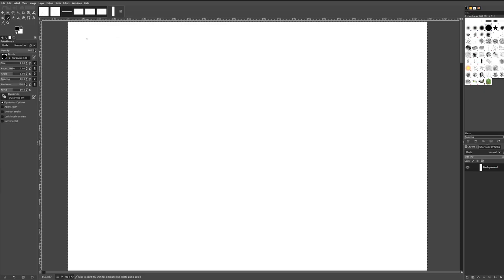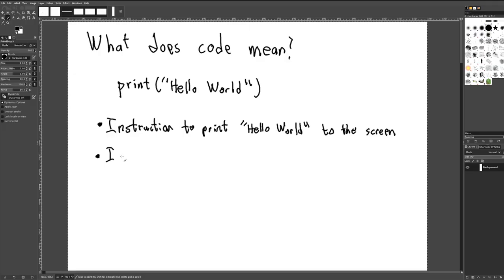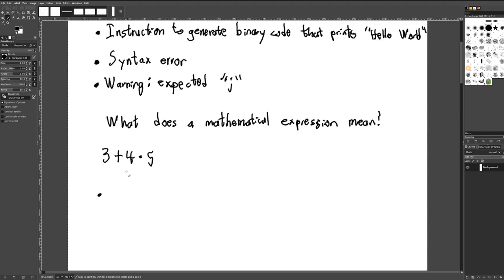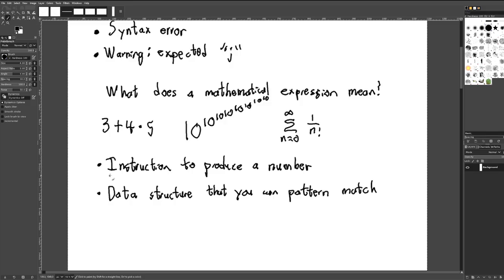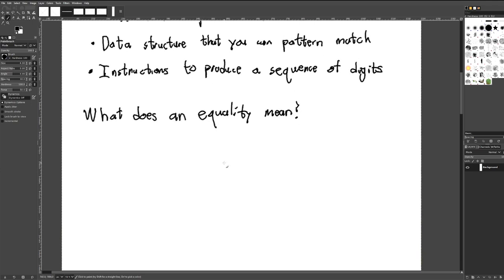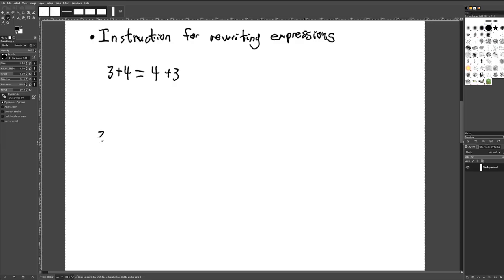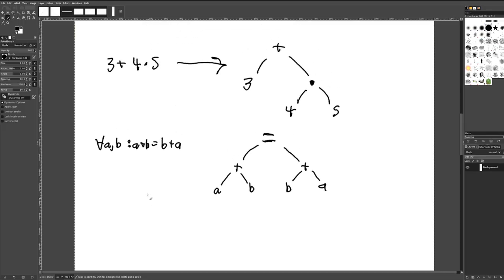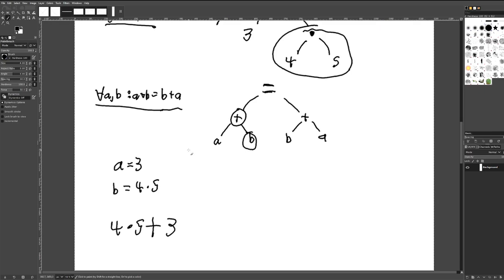Semantics, Basic Expression Trees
Semantics: What do mathematical expressions mean?

Some simple expression trees and some uses for them.